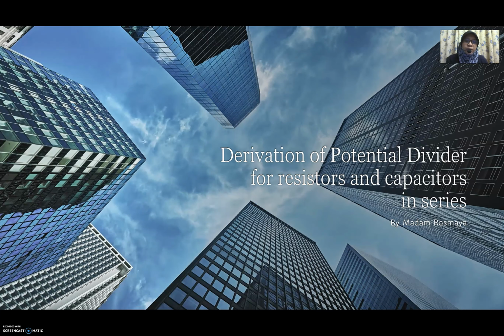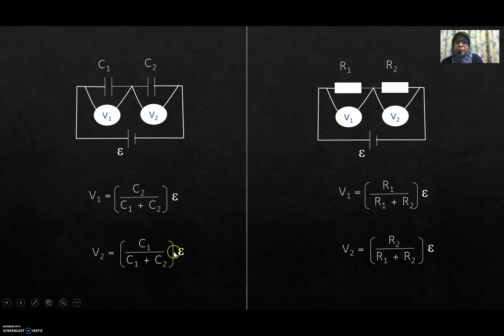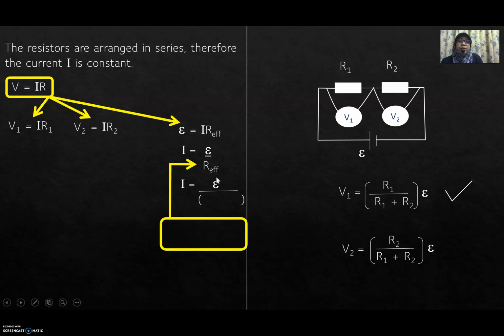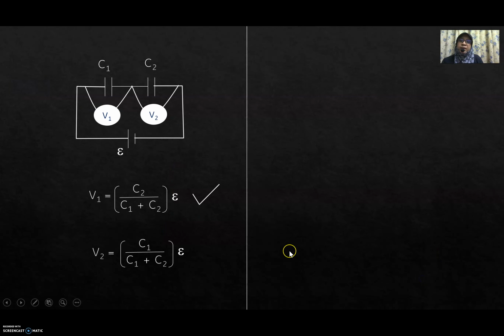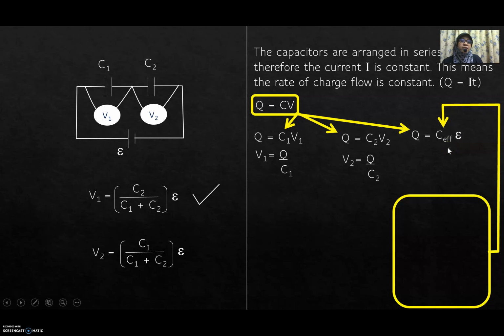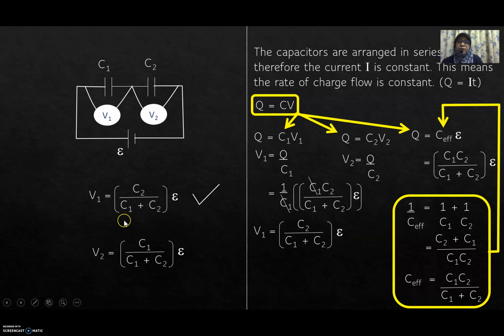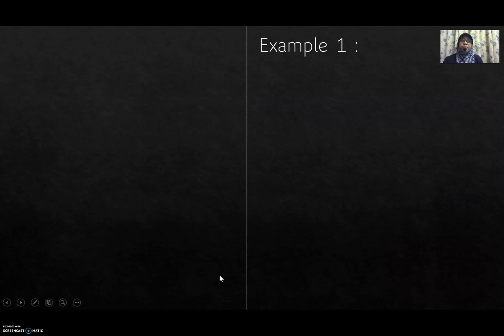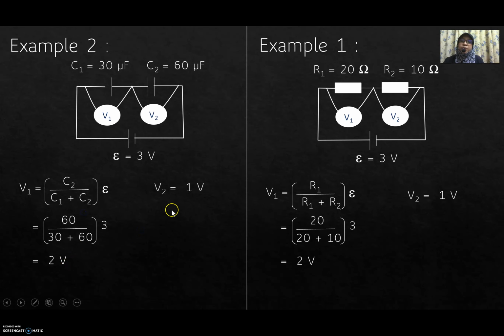Derivation of potential divider for resistors and capacitors in series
Resistors in Series carry the same current, but the voltage drop across them is not the same as their individual resistance values will create different voltage drops across each resistor as determined by Ohm's Law ( V = I*R ). Then series circuits are voltage dividers.
Capacitors, also, can form voltage divider circuits just like resistors so that voltage can be divided up to parts of a circuit depending on the value of the capacitor.